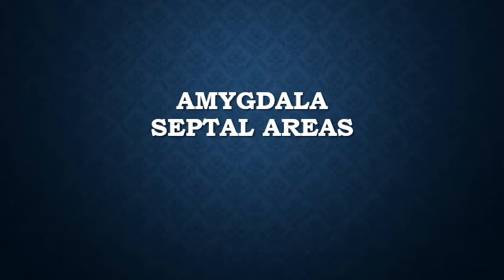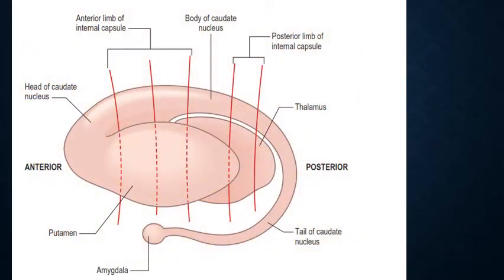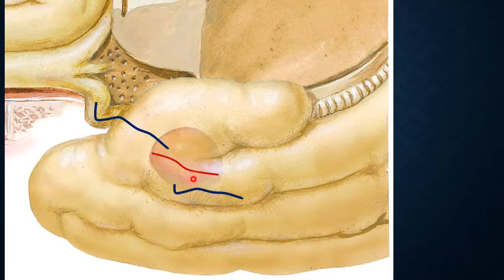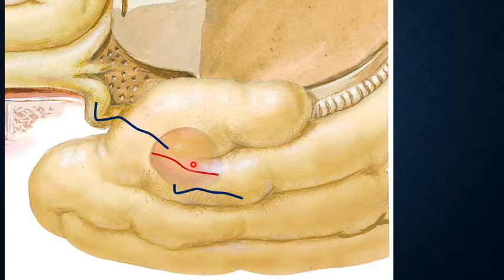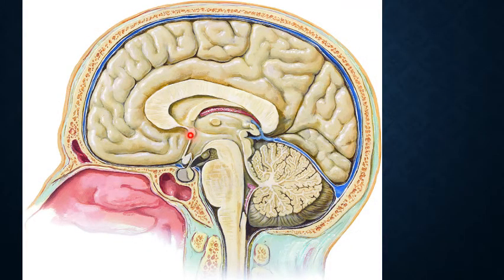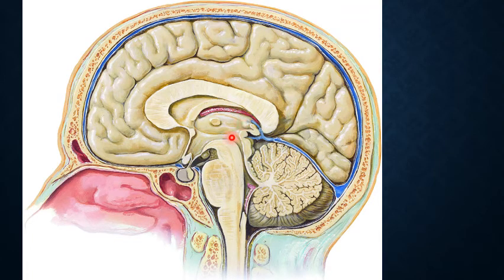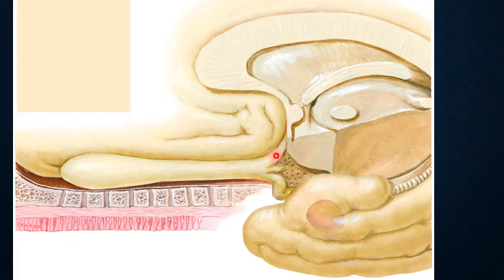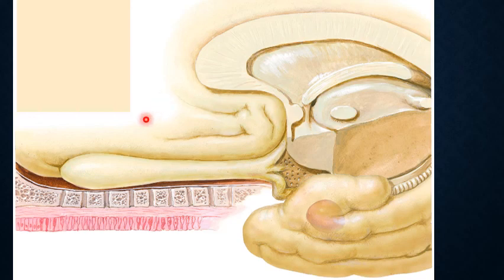The limbic system- 2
Amygdala and septal nuclei